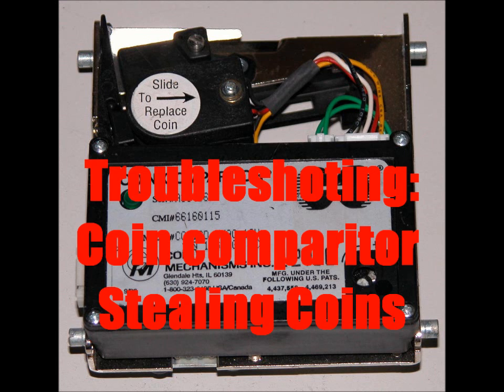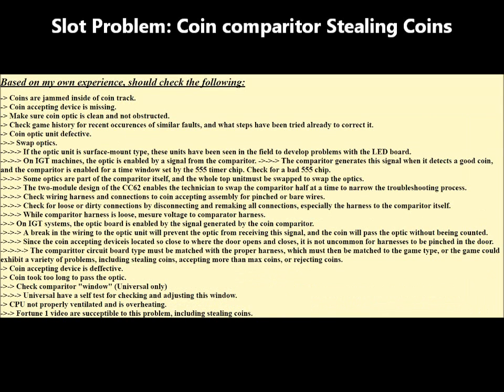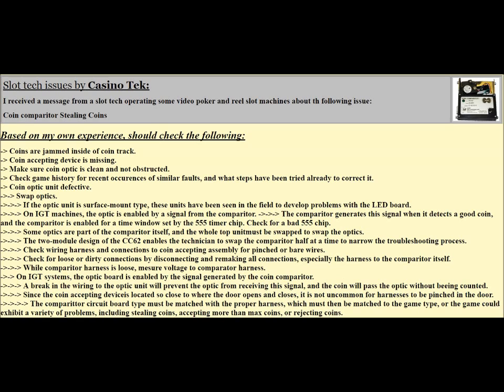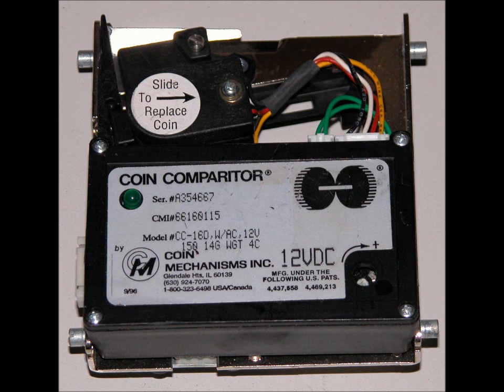Slots Coin Comparitor Problem: Stealing Coins. Common slots machines comparitors troubleshooting.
A slot technician asked me about a problem with coin comparitors stealing coins. If it is not a gambler* possible cheat (* if you haven't seen my video: "Slots Cheats & Hack. Possible cheating on coin operated slot machines." ), but if it is a technical problem, I did a technical check list to do to solve this problem on this video. On a slot machine or video poker, a faulty coin comparitor can be due to different possible causes, and I have listed some here. I hope this will help to solve such coin comparitor problem..